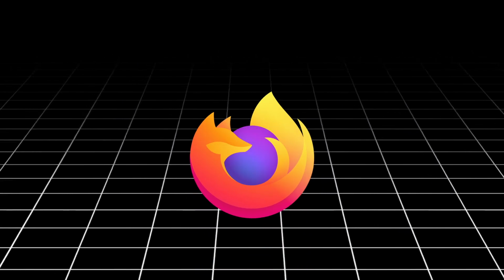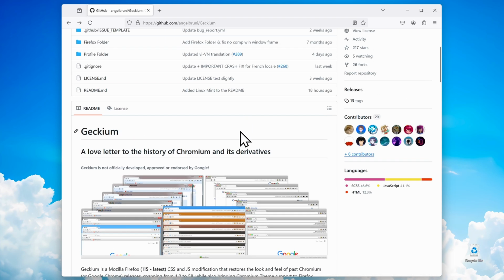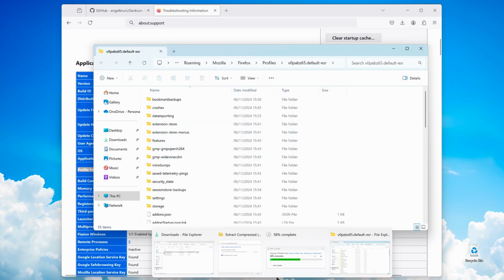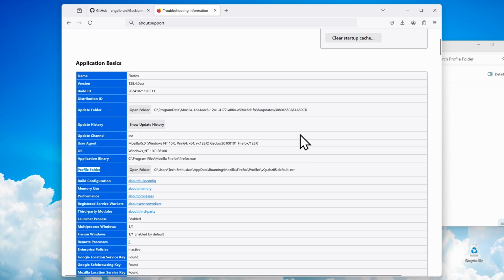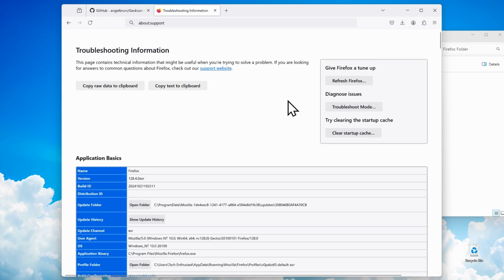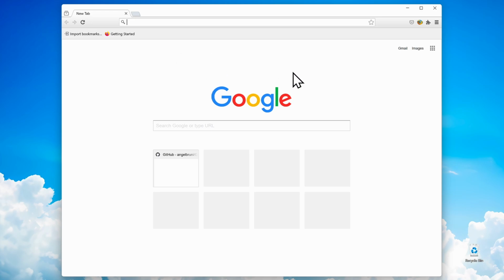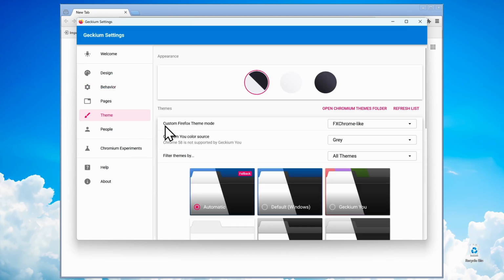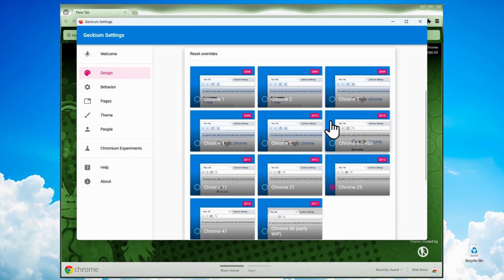Make Firefox look like Google Chrome from 2008 | Geckium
This is how to install Geckium theme on your Firefox.